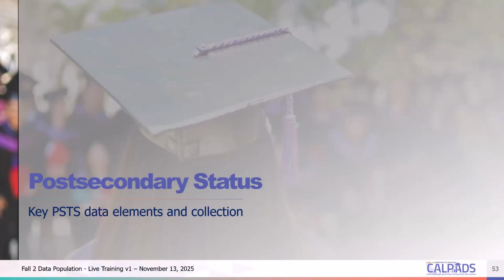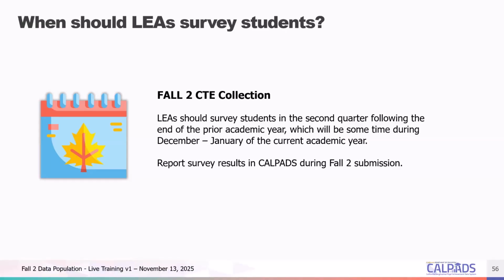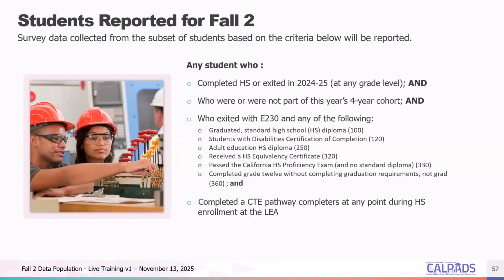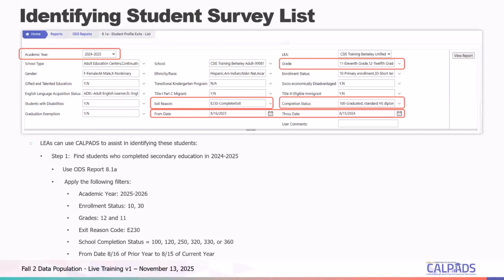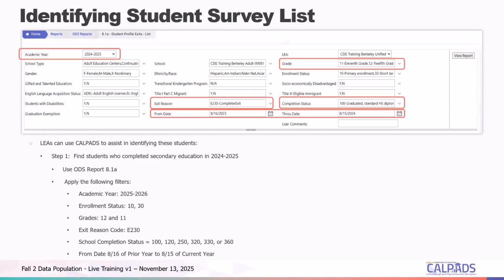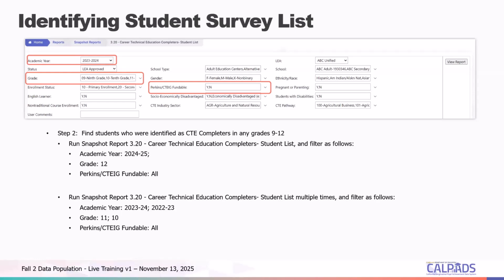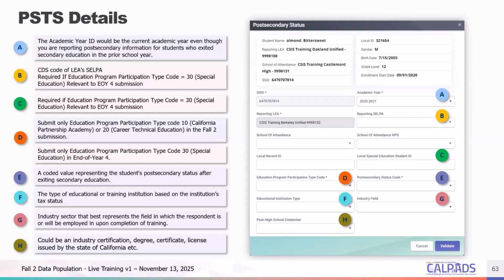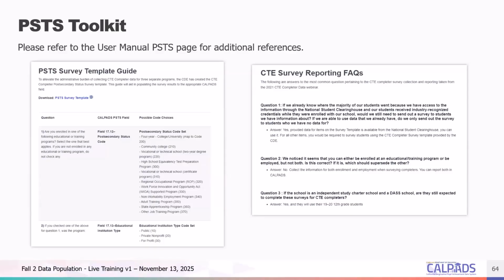CALPADS Fall 2 Data Population - Module H - Postsecondary Status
00:00 Introduction
00:15 PSTS Notabe Points
00:46 Postsecondary Student Reported
01:12 When should LEAs survey Students?
02:01 Students Reported for Fall 2
03:40 How to identify CTE students to survey?
04:58 Identifying Student Survey List
08:03 How is the survey conducted?
08:42 PSTS Details
10:52 PSTA Toolkit